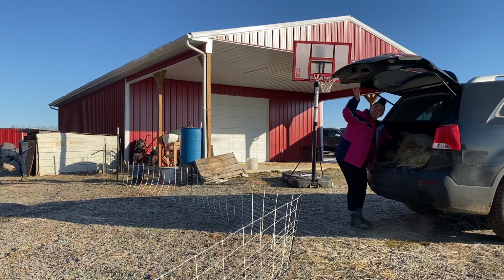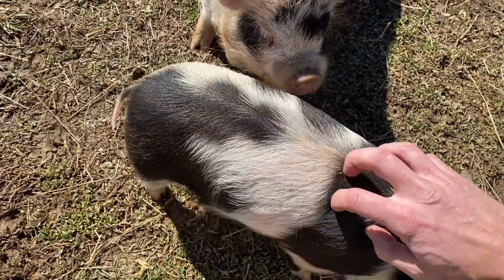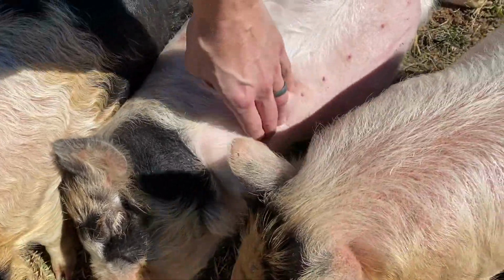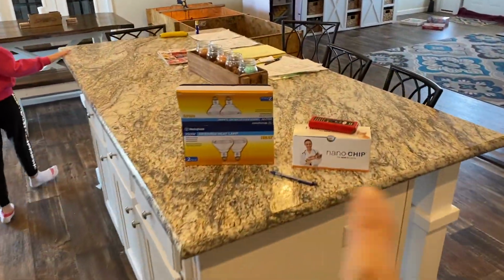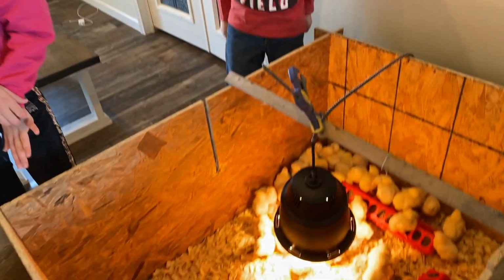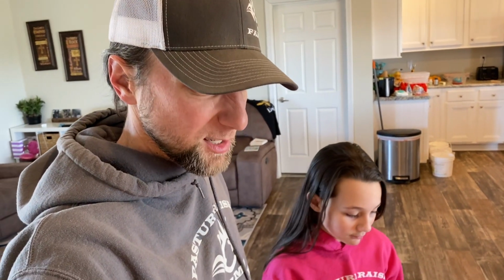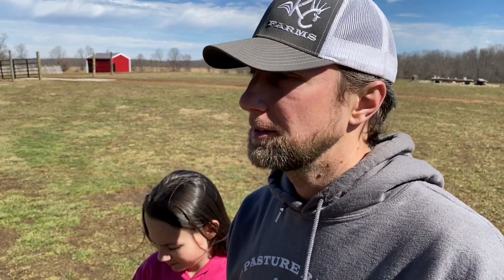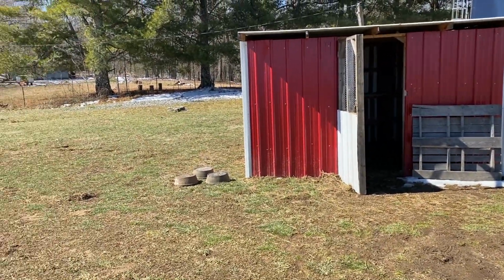A deal to good to turn down!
It was time to pick up some of our animals and we were also able to get some animals that we were not expecting for a fantastic price!  We added 2 Kunekune pigs and 52 Cornish cross chickens to our small homestead!  A embargo was placed on shipping live animals so hatcheries were not able to ship chickens.  Instead of euthanizing their chicks Valley Farms Hatchery took them to a local feed store and sold them at a discounted price.  We were able to make the 3 hour trip and get some Cornish Cross for the farm!

Egg Trays
heat lamps
chicken feeder
chicken waterer
Natural Worming supplies: